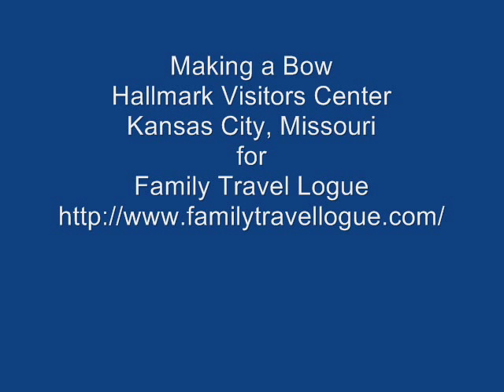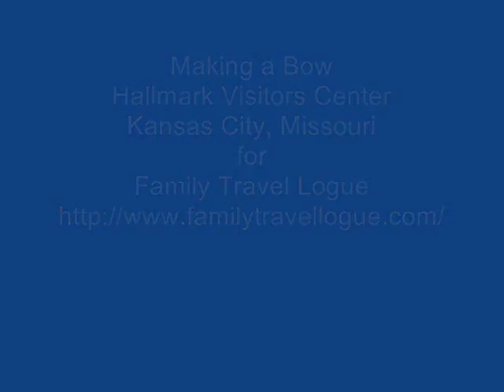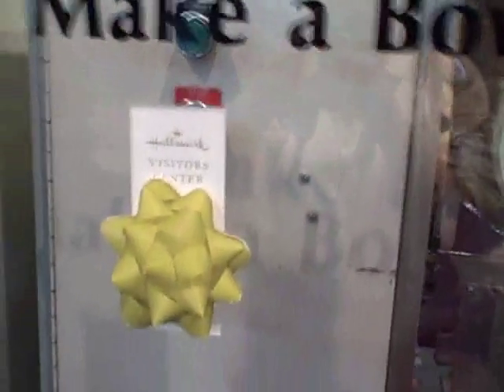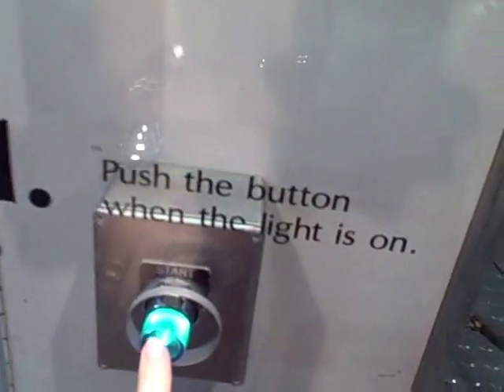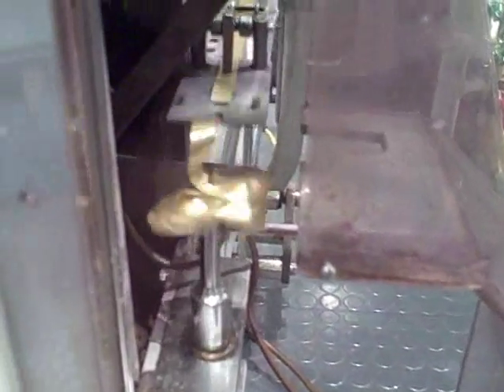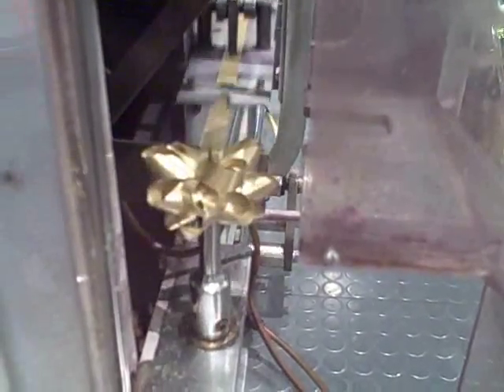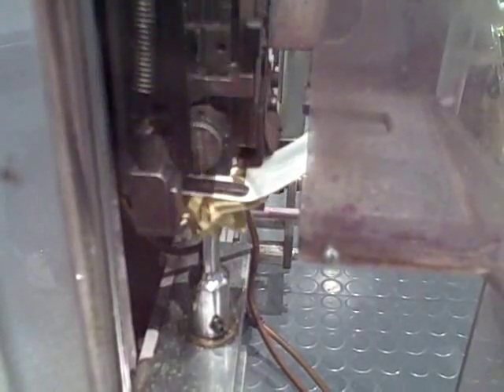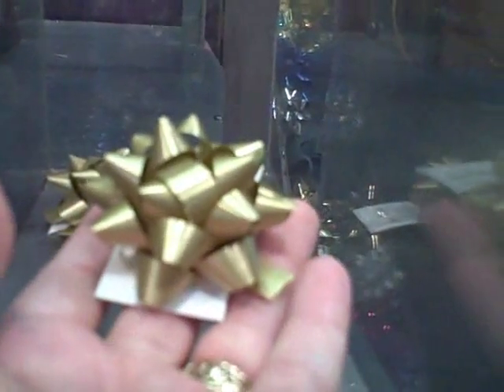Hallmark Bow-Making Machine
Part of the self-guided tour at the Hallmark Visitors Center in Kansas City, Missouri, this machine shows visitors how a single ribbon is turned into a decorative bow.